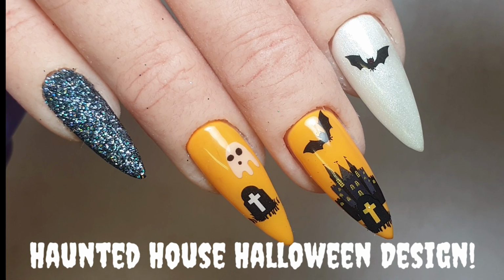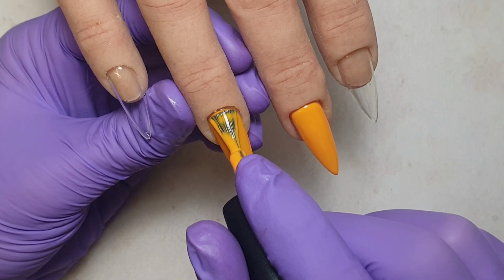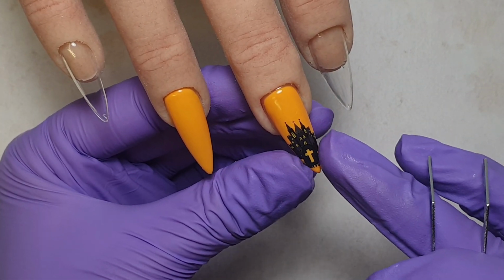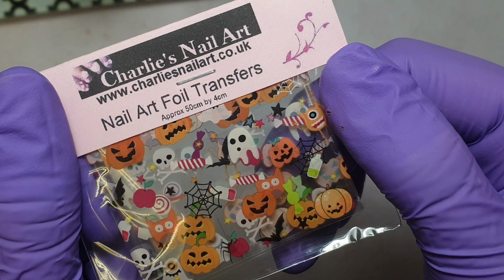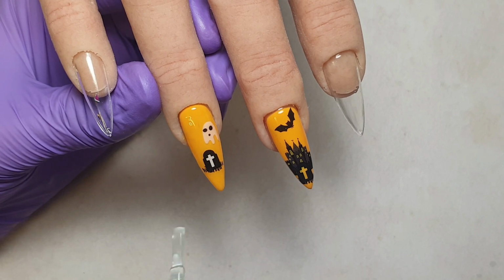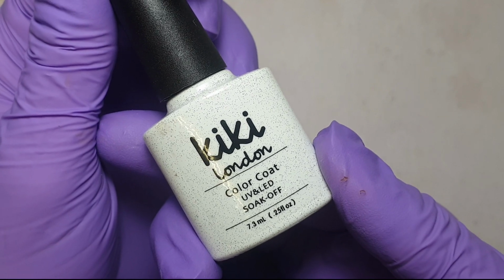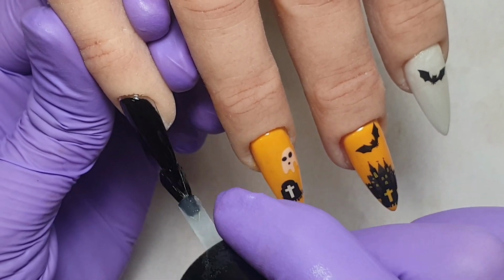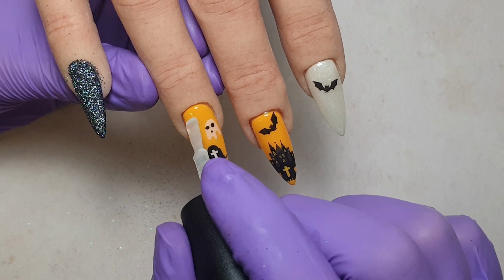SUPER Easy Halloween Nails 🦇 Beginner Nails - Water Decal Application 🖤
🦇Easy Halloween Nails!!🦇

Hey everyone! How are you all?!

In today's video I'm doing a SUPER easy Halloween set! I really lacked nail mojo this week but I wanted to do a set for one of the Charlie's Nail Art collabs so thought I'd just give it a go and this is what I come up with!

I've used some water decals & foils to create a halloween scene and thought I'd also add in a sugared glitter nail!

Check out Charlie's and come take part in the  collabs 👇🏻

Charlie's sells a huge range of nail art supplies at such a fab price, and you can save 10% with code ENA10! 💸

Byeeee xox

💗🎀 Products Used 🎀💗

Glamerliz:
• Elsa painted

Kiki london:
•Base coat
•Orange Soda
•Moonlight Pearl
•Black Heart
•French white
•Top coat*

Nirvana Nail Supplier:
•Goddess foil gel

Charlie's Nail Art:
•Spooky Nights Water Decals
•Pumpkin surprise foil*

* Any items marked with a * have been sent to me to review, are samples or gifted items, however I'd only ever tell you guys my genuine thoughts and opinions on them ❤